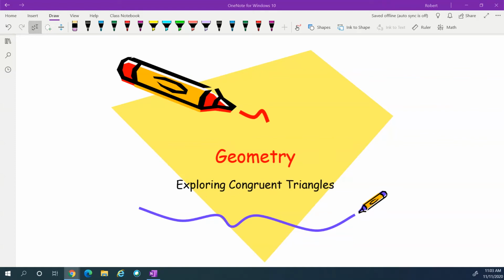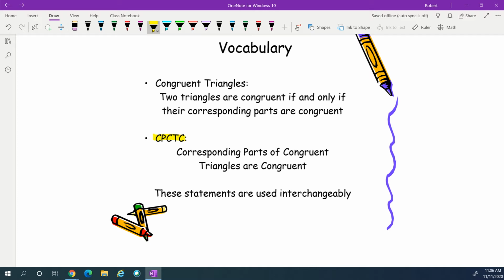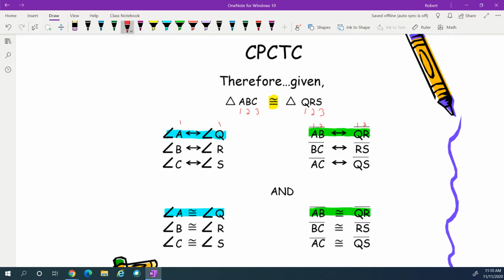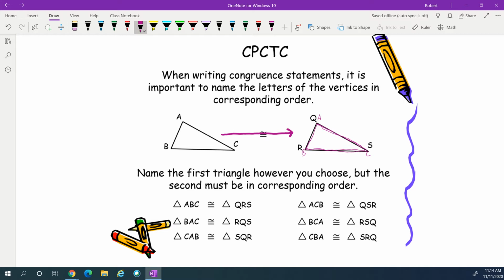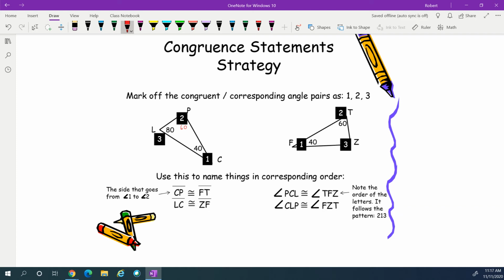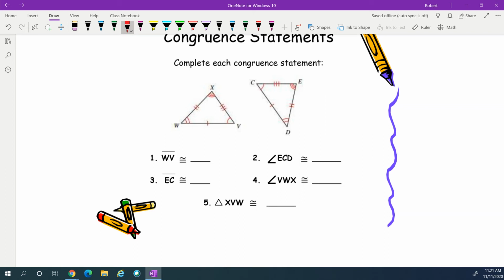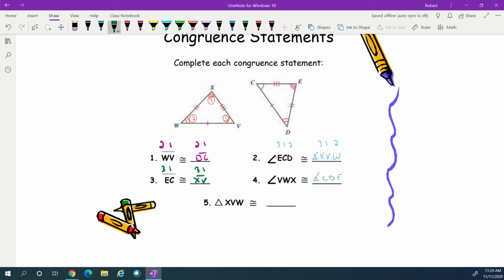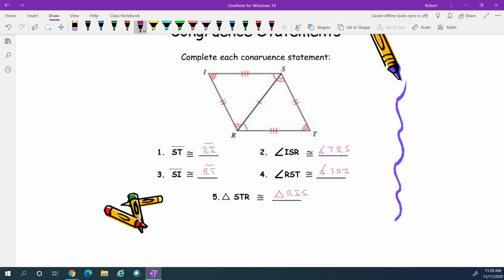27 Lesson - Exploring Congruent Triangles